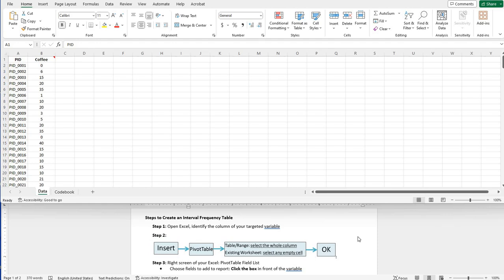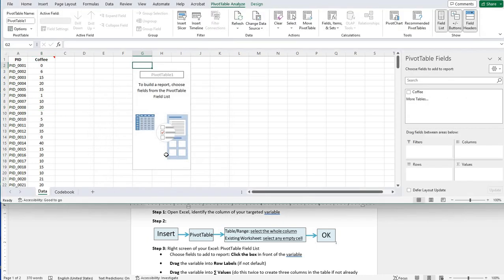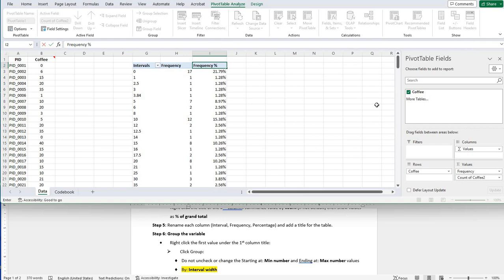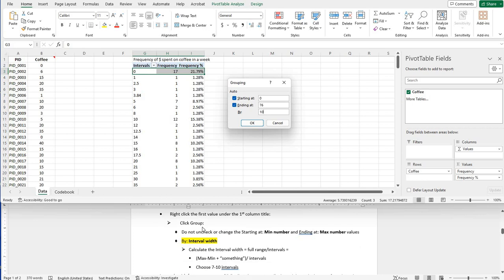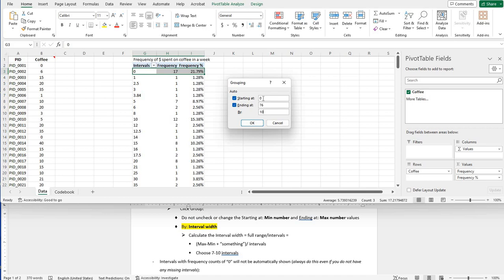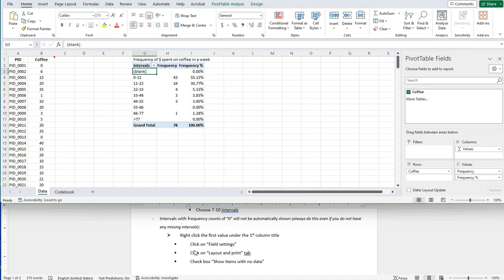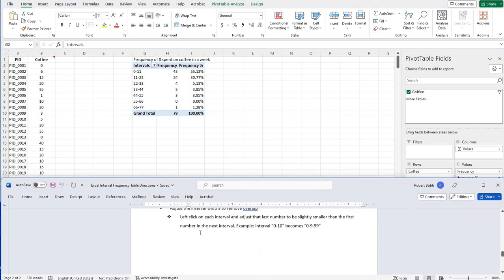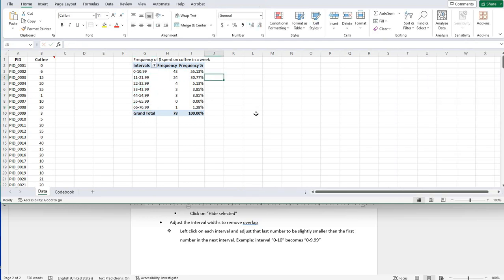Interval Frequency Table in Excel